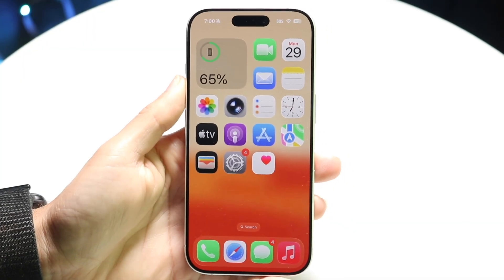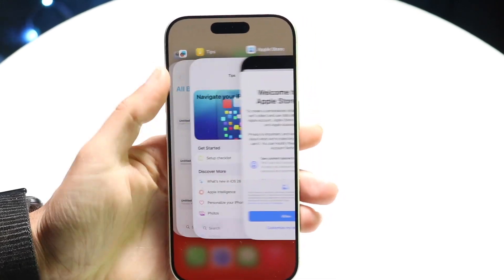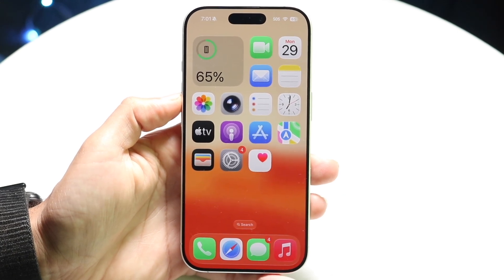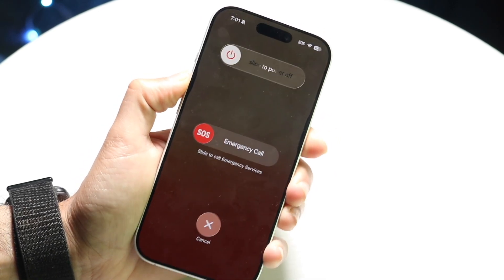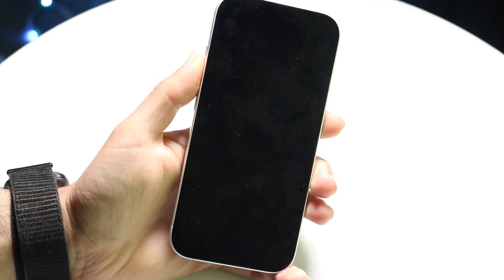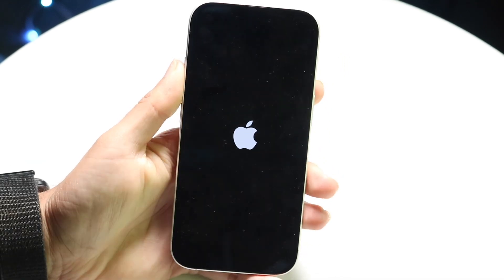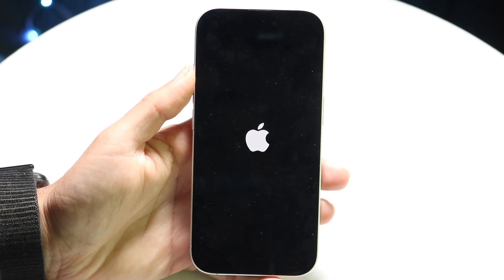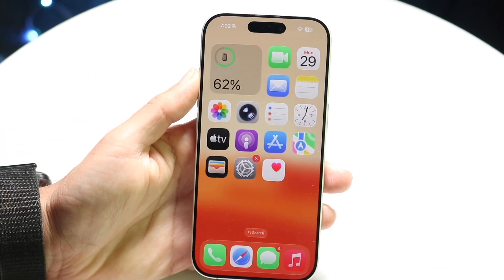How To Clear RAM On iPhone 17/17 Pro!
Here is exactly How To Clear RAM On iPhone 17/17 Pro!